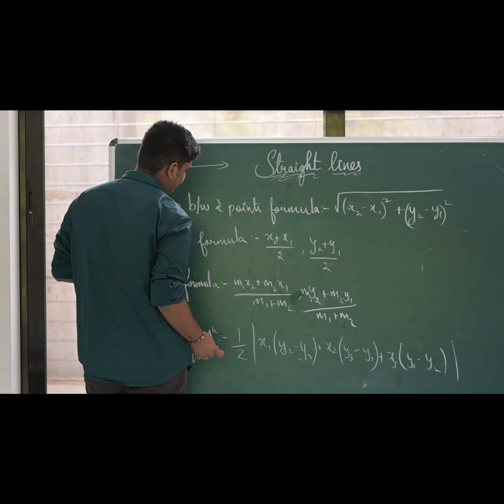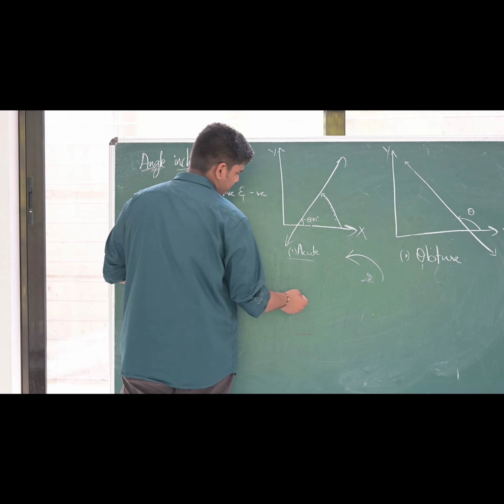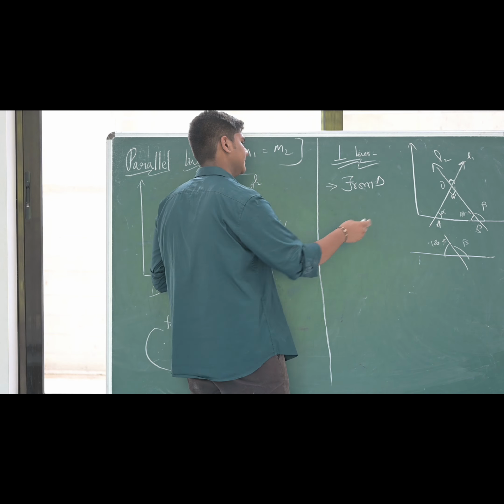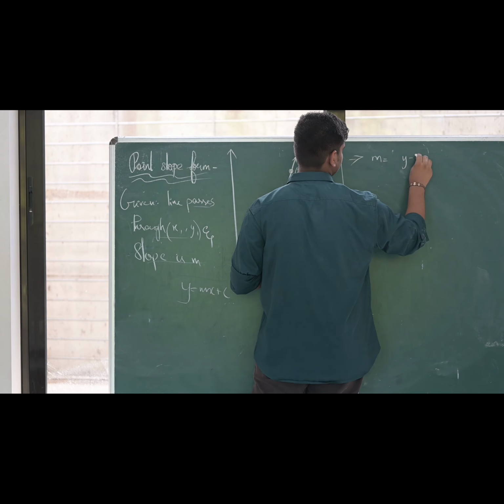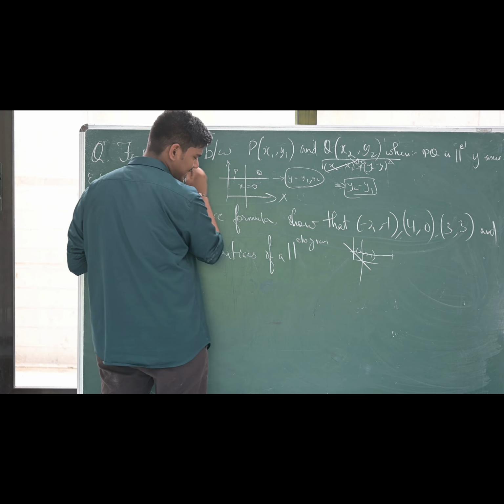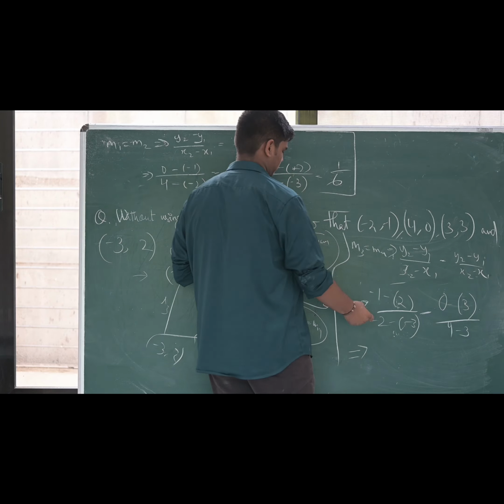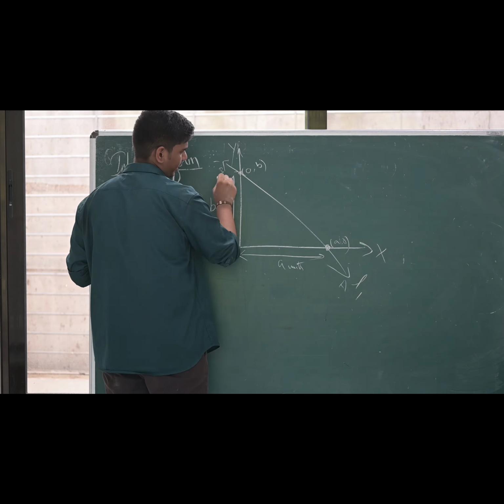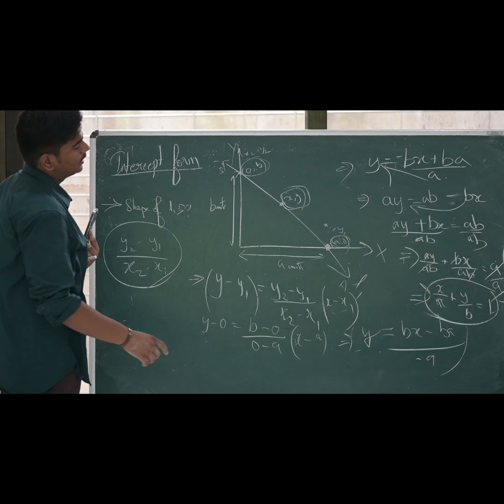Introduction to Straight Lines | Class 11 Mathematics | SKScienceKoaching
​Welcome to Class 11 Maths! In this video, we cover the core concepts of Straight Lines, taking you step-by-step from the basic definitions up through the Intercept Form.

​📌 Topics Covered:

​Introduction to Straight Lines: Setting up the fundamentals of coordinate geometry.

​Angle of Inclination: Understanding inclination and how it is measured.

​Slope of a Line: Calculating the slope (gradient) using the angle of inclination and two points.

​Parallel and Perpendicular Lines: Conditions for lines to be parallel or perpendicular to each other.

​Intercept Form: Derivation and formula for the intercept form of a straight line equation.